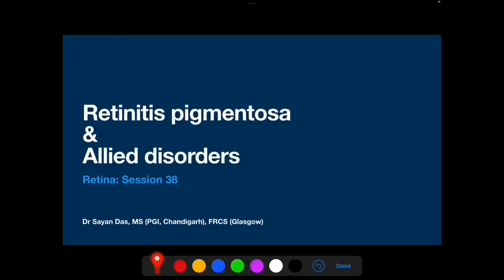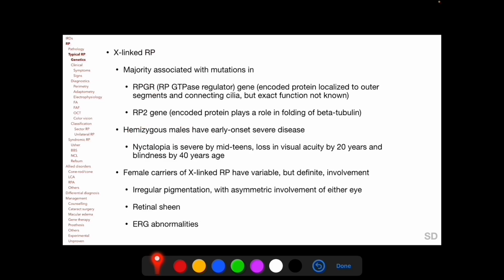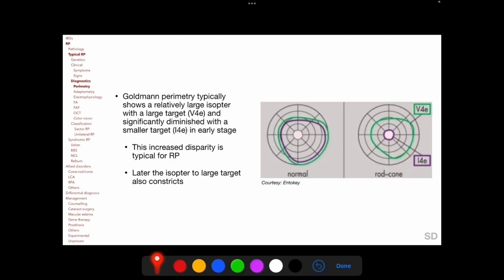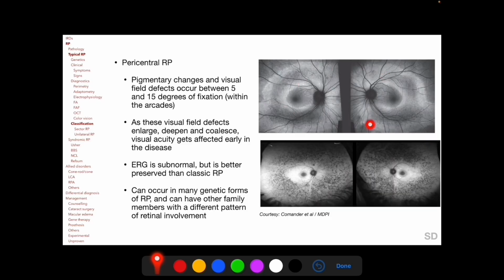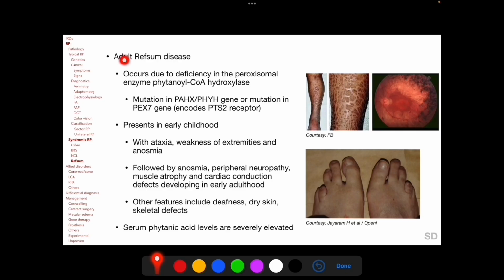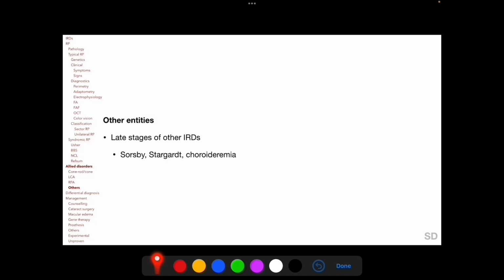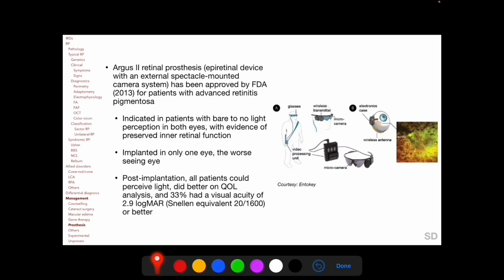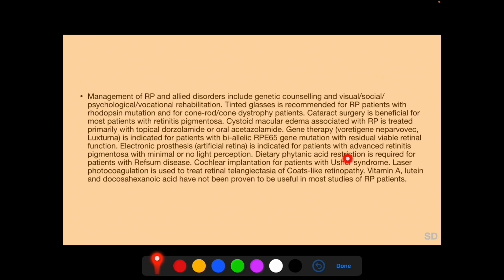Retina: Session 38: Retinitis Pigmentosa and Allied Disorders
Topics:

- Overview of inherited retinal disorders
- Retinitis Pigmentosa (RP)
      - Pathology
      - Typical RP
             - Genetics
             - Clinical features
             - Diagnostics and Imaging
             - Classification
                     - RP sine pigmento
                     - Pericentral RP
                     - Sector RP
                     - Unilateral RP
       - Syndromic RP
              - Usher syndrome
              - Bardet-Biedl syndrome
              - Neuronal ceroid lipofuscinosis
              - Refsum disease
- Allied disorders
        - Cone-rod and cone dystrophies
               - Inverse retinitis pigmentosa
        - Leber congenital amaurosis
        - Retinitis punctata albescens
               - Differential diagnosis of flecked-retina disorders
- Differential diagnosis
- Management
        - Counselling
        - Cataract surgery
        - Macular edema
        - Gene therapy
        - Electronic prosthesis (artificial retina)